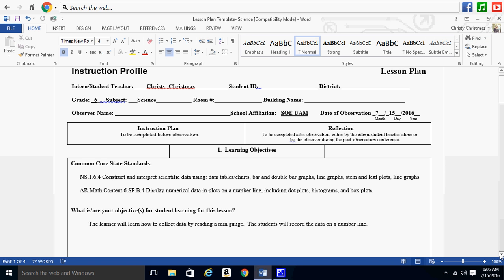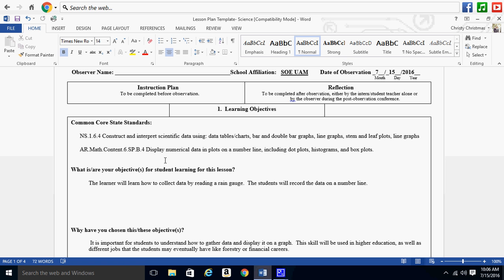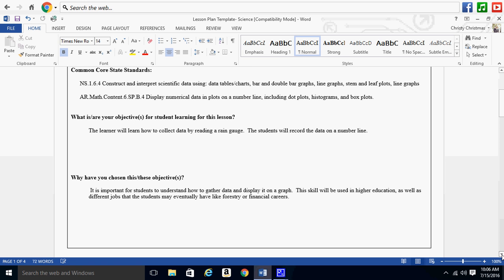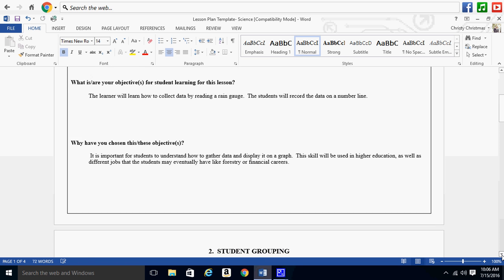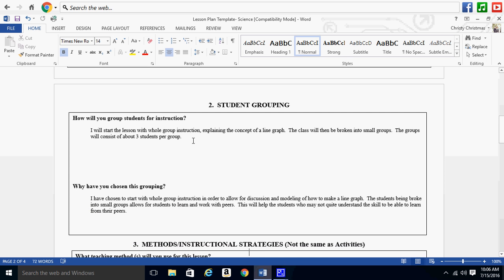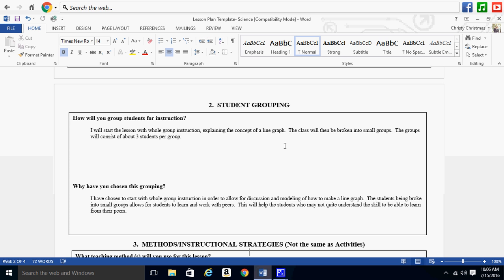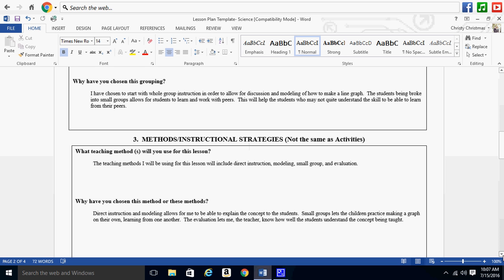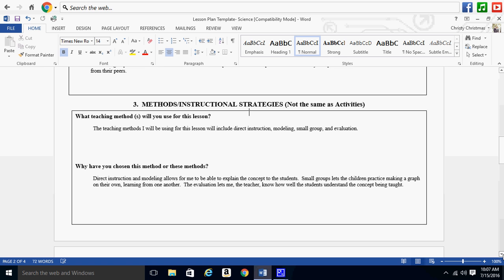Christy Christmas Lesson Plan Sect 1-3 Video